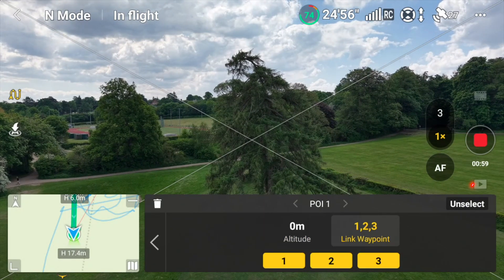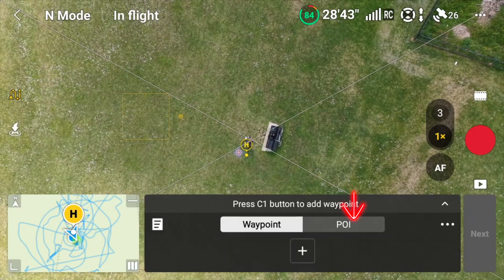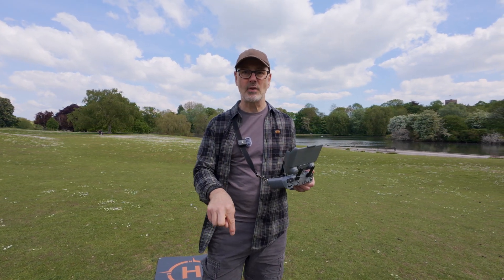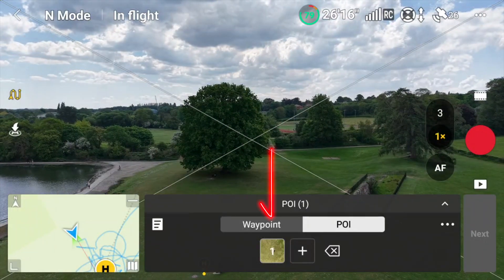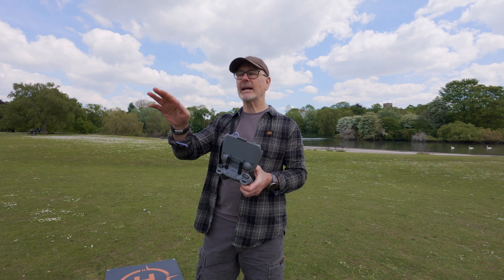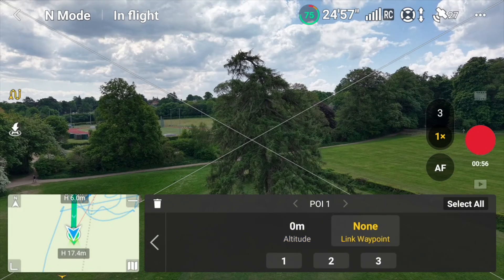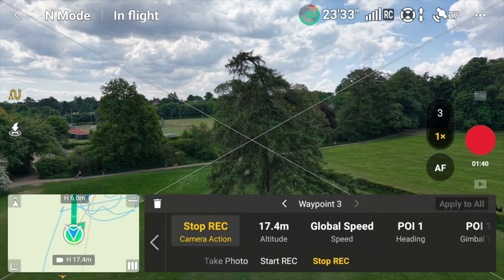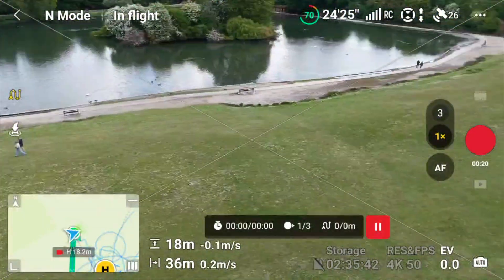DJI Air 3s Master WAYPOINTS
💥 DJI Air 3s Mastering WAYPOINTS. How to set up a mission, adjust all the parameters, use POI (point of interest) to create a really dynamic, smooth, creative flight.
⭐ KIT SHOP
🛒 TELESIN Magnetic Neck Mount
🛒 TELESIN Smart Tracking Unit for Phone/Action cam
🛒 TELESIN° Quick Release Clamp Mount
🛒 Sun Hood Sunshade For DJI RC2
🛒 DJI MINI 4 Pro Drone Prop Guard
⭐ VIDEO CONTENTS
00:00 INTRODUCTION
00:32 WAYPOINT MISSION